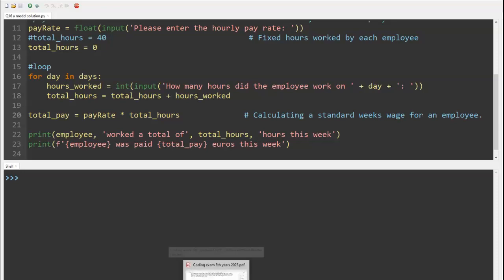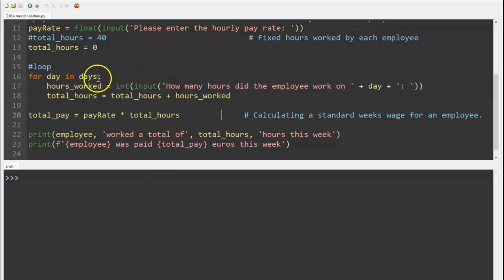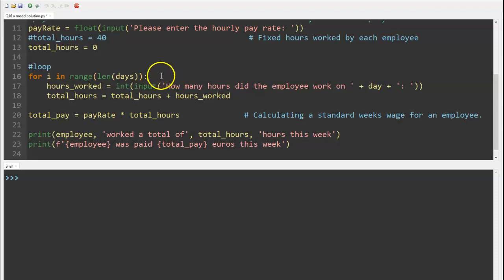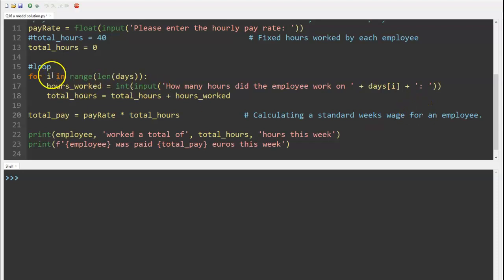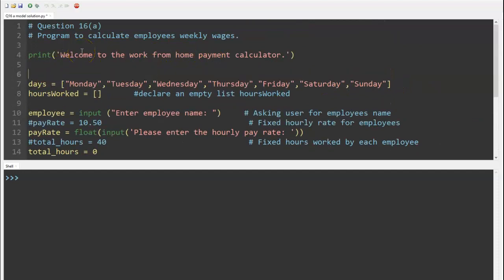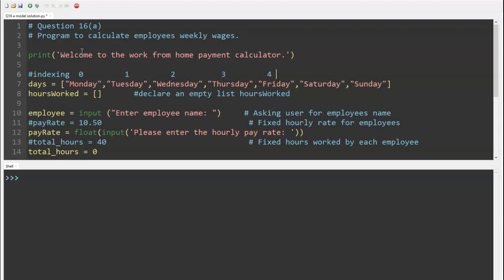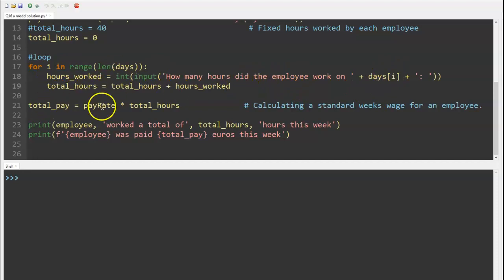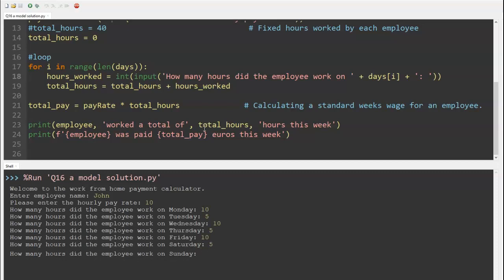#4 - (d) Alternate Method (Preferred)